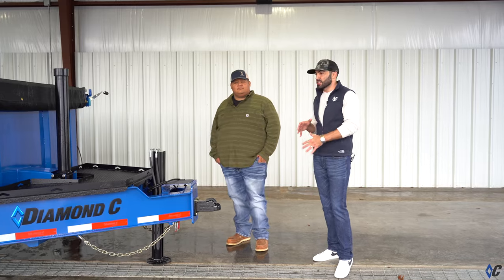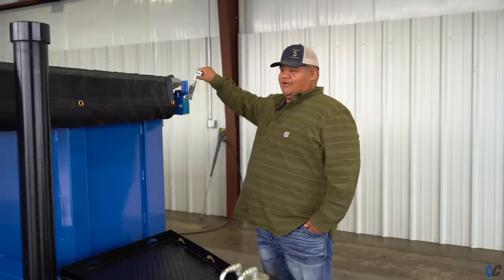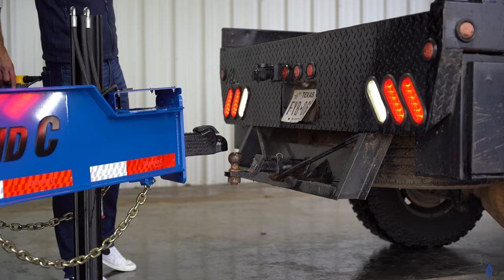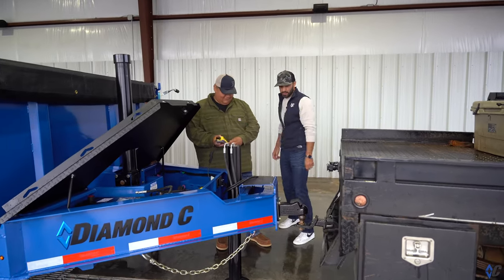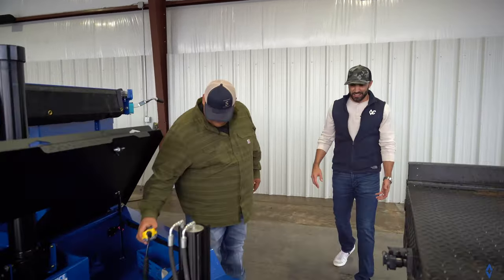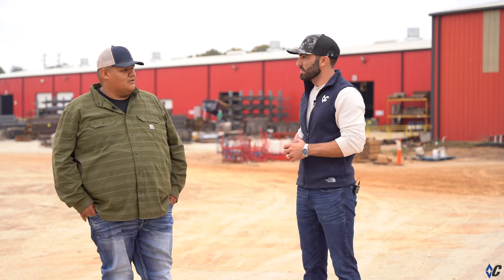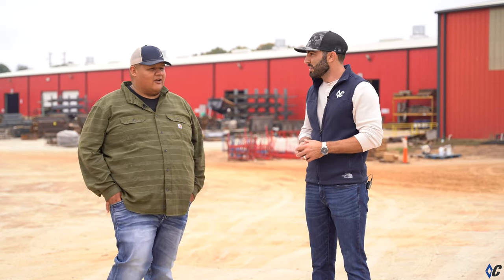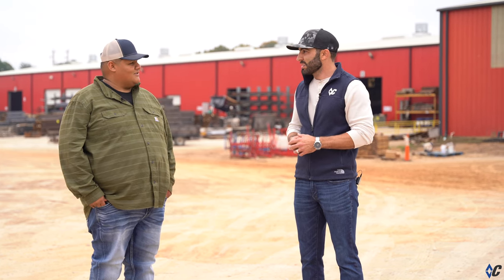Giveaway winner picking up his brand new dump trailer! 🥳 | Diamond C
Congratulations to our LPT Pacesetter Edition Dump Trailer giveaway winner, Justin! 🎉 Today was all about welcoming him to pick up his new trailer and take a tour of where it was made. Justin plans on expanding his lawn care business, by broadening the range of offerings for his clients. 👏 Here's to the exciting journey ahead!